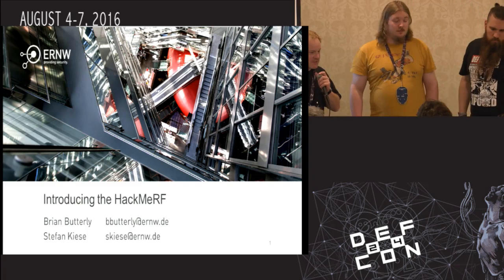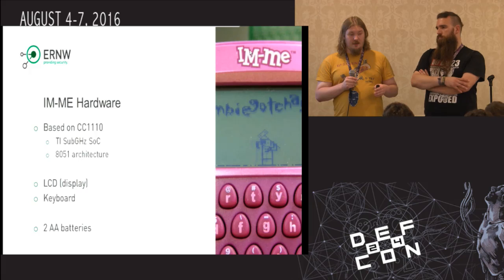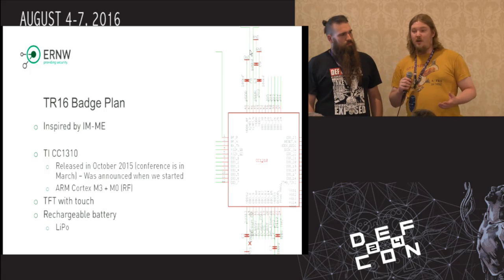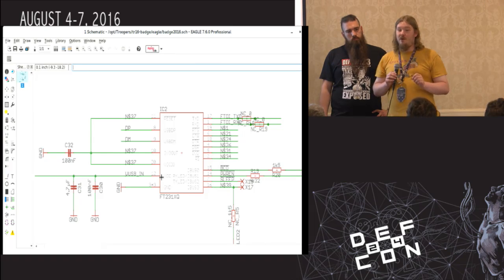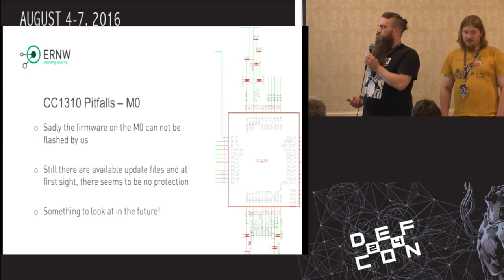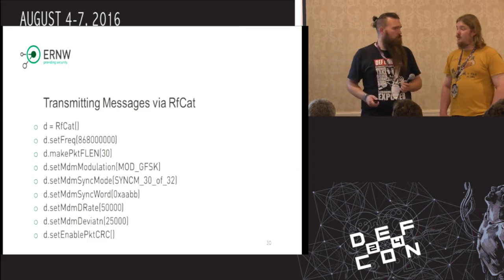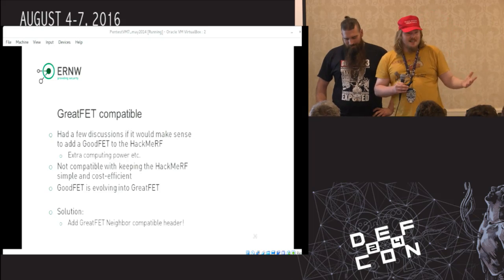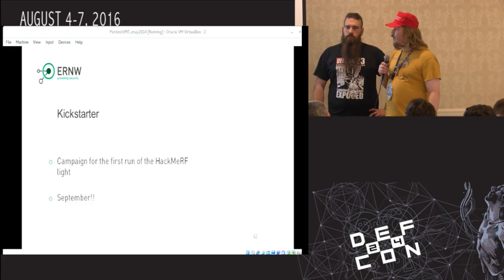DEF CON 24 Wireless Village - Brian Butterly and Stefan Kiese - Introducing the HackMeRF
During the past few years the IM-ME has gained quite some interest throughout the Hacker community. Initially designed and sold as a hardware chat toy/client for girls it consists of a simple display, QWERTY keyboard and a Sub-GHz RF enabled TI SoC (CC1110) with a 8051 controller. As the controller turned out to be re-programmable, various RF tools like spectrum analyzers and garage door bruteforcers have been implemented on just this platform. Sadly the device is becoming very rare, is slow and lacks memory for larger projects. In preperation for our home conference we decided to tribute the IM-ME by re-animating it as a conference badge based on TI's CC1310. Using the ARM Cortex M3 based SoC and a touch display we've created a sound successor - the HackMeRF. In our talk we will introduce the HackMeRF as an OpenHardware and OpenSource platform for RF hackers, researchers and developers. It will start with an overview of the IM-ME, as our inspiration, and further RF projects, which are currently available. Then, after covering the HackMeRF's development process and challenges, we will give a detailed insight into its components and hardware design. We will then present our current code base and show a few quick examples on how to implement protocols and get the device to talk. And, of course, we will show the actual device and present our current hardware design. As we want to make the HackMeRF available to everybody, we'd love to collect some feedback, ideas and further inspiration from the audience! Some further technical information on the device can be found Our Website is sadly not quite finished, yet"

Bios:
Brian is a security researcher, analyst and simply a hacker at Heidelberg (Germany) based ERNW GmbH. Coming from the field of electronic engineering he tends to choose alternate approaches when hitting new projects. He currently works on the intersection of embedded-, mobile and telco-security, with tasks and research ranging from evaluating apps and devices through to analyzing their transport networks and backend infrastructures. Resulting from the broad range of practical experience and natural curiosity he has developed a very diverse set of skills and knowledge. He enjoys cracking open black boxes and learning about their details down to the electronic circuits and creating the tools he needs on the way. He is always happy to share his knowledge and findings.

Stefan works as a security researcher and analyst at ERNW and has extensive experience in hardware security. Through his former work he has background in SCADA and R&D of embedded systems. His personal main areas of interest are embedded systems, the IoT and – of course – their security issues.